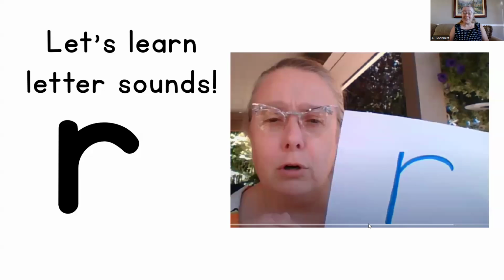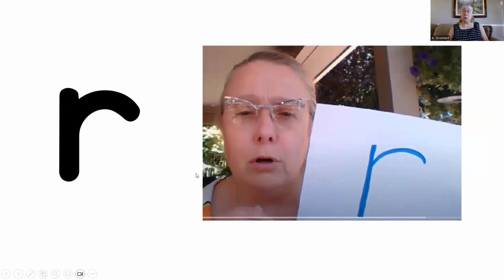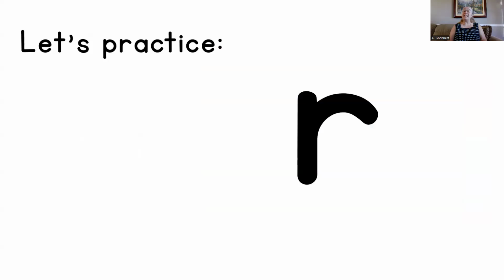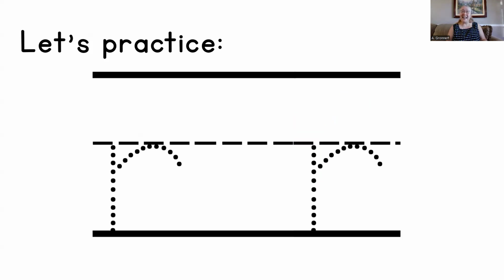r Letter Sound Learn Letter Sounds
This video lesson will help your students learn the sound and shape of the letter r. In this multisensory lesson students have many opportunities to practice the sound and shape of the letter r. This lesson works well with the Learn Letter Sounds/Learn to Read Playlist